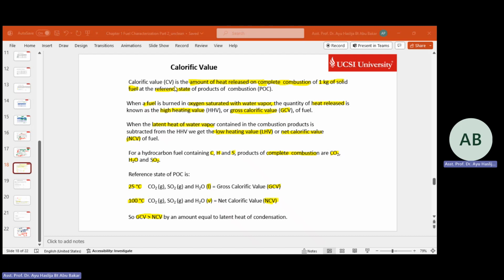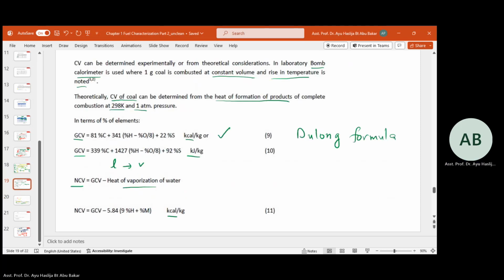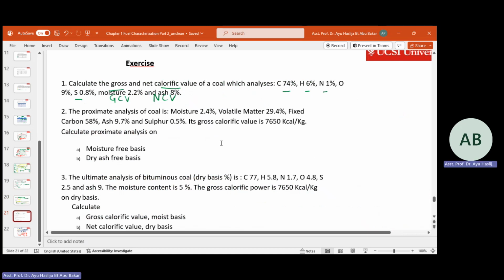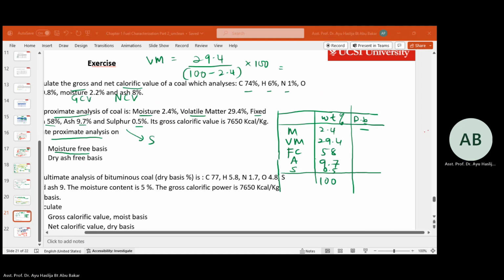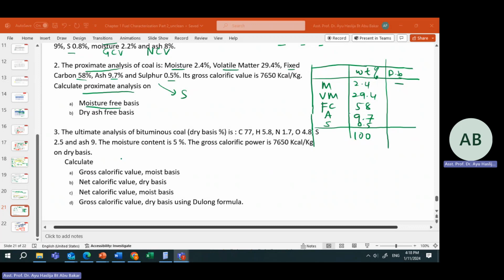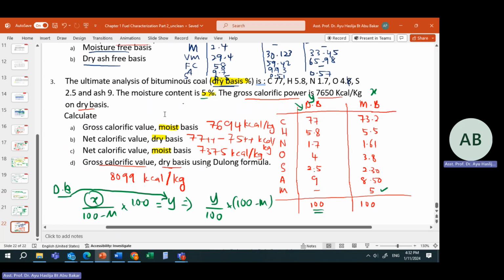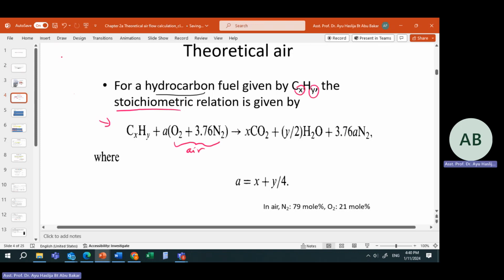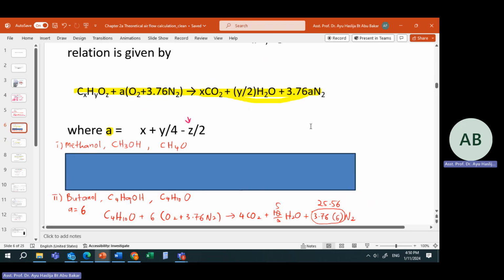Fuel & Combustion (11 Jan 2024): Chapt 1 - Part 3 & Chapt 2 - Part 1